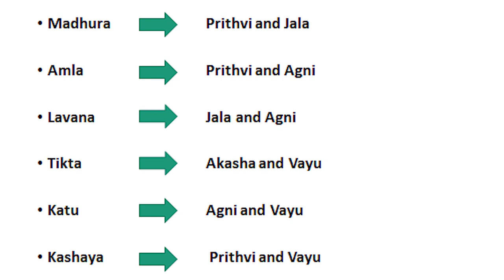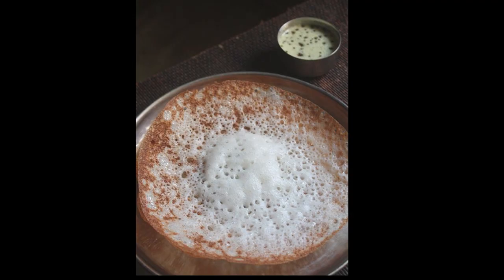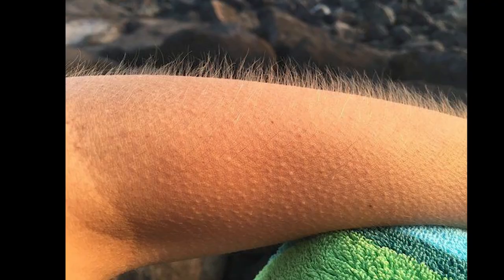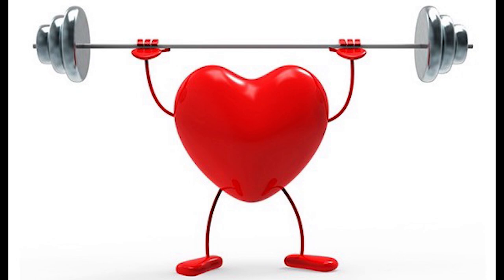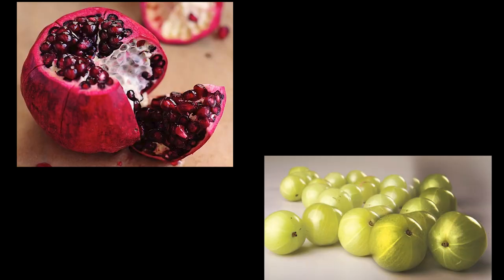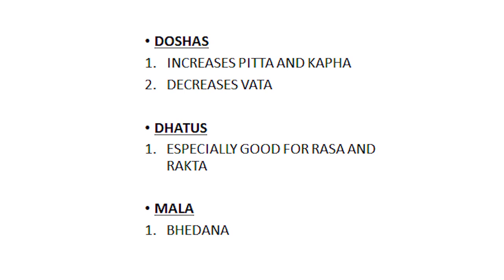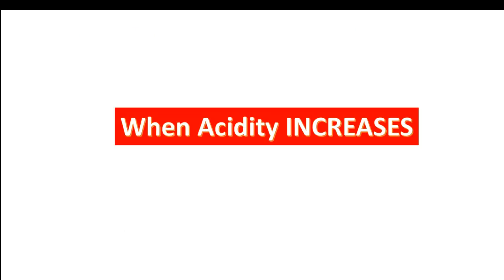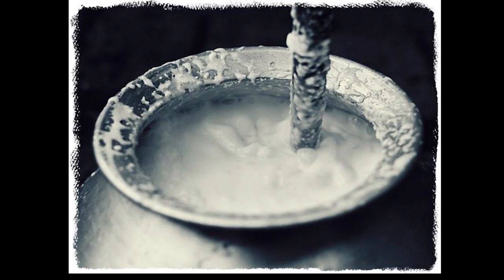"Rasabhediya adhyaya- AMLA RASA" Know what you eat and how it designs your body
Hello guys,
Hope you are all safe with your loved ones.
This is the second video of the course on shadrasas and its clinical aspects .
Presented by : Hridya Ramesh
 Lesson 1 - Introduction to Shadrasa and Madhura rasa -

If you have not watched the previous video ..Please do check out the video by clicking on the above link .
Comment your doubts in the comment section below  and we will reply to you as soon as possible .
Enjoy ayurveda , enjoy learning ♥️